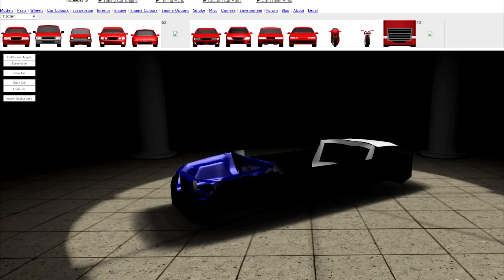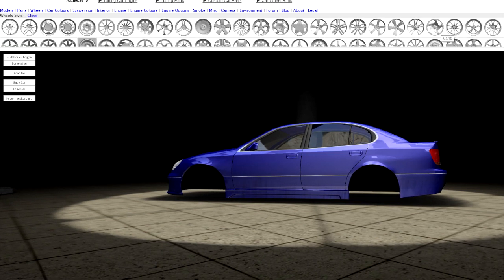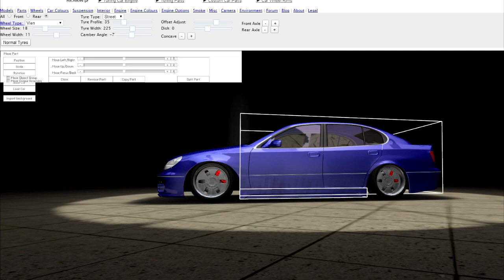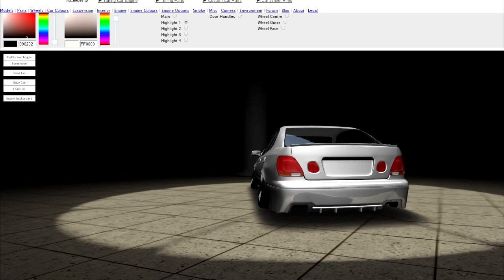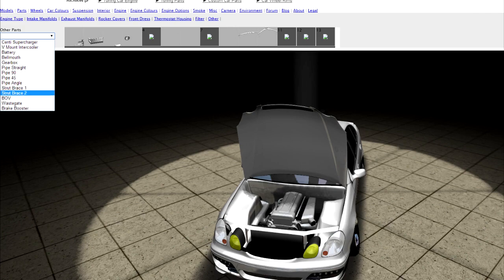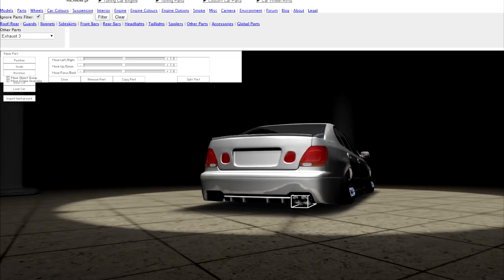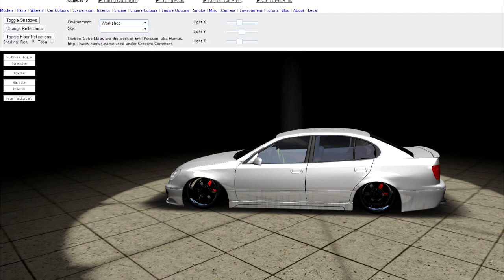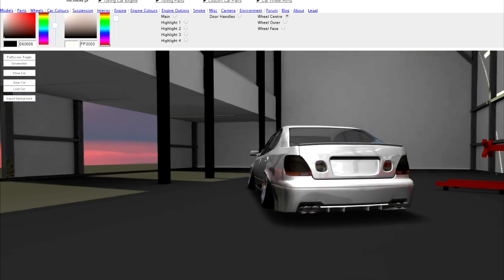STuner - Episode 61 - VIP Aristo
Welcome back as we build yet another Aristo! This time, not so drift-oriented.

Play STuner here!